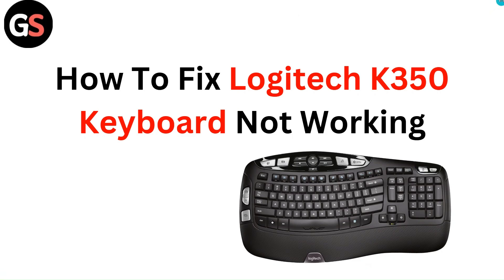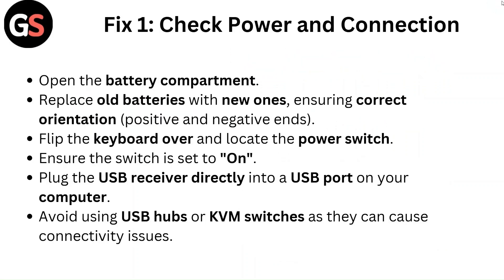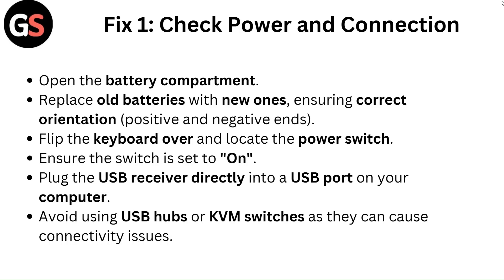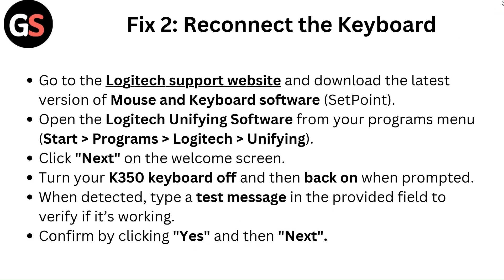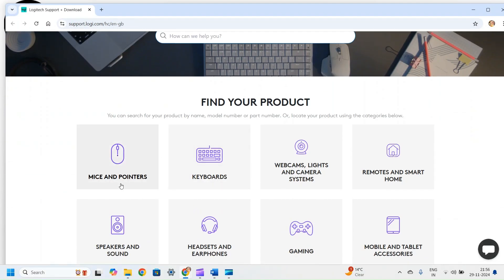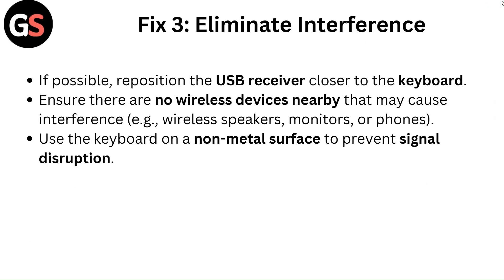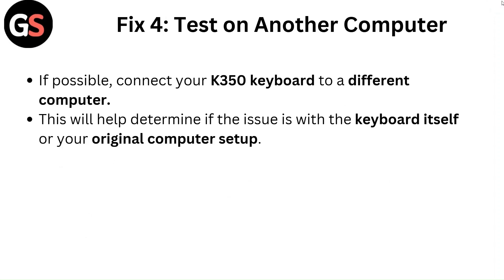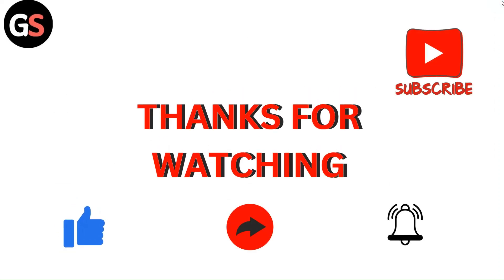How To Fix Logitech K350 Keyboard Not Working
Discover practical solutions for your Logitech K350 keyboard issues in this detailed video guide. We will address frequent problems that users encounter and provide clear instructions to help you troubleshoot and fix your keyboard.

00:07 - Fix 1: Check Power and Connection
00:30 - Fix 2: Reconnect the Keyboard
00:59 - Fix 3: Eliminate Interference
01:17 - Fix 4: Test on Another Computer